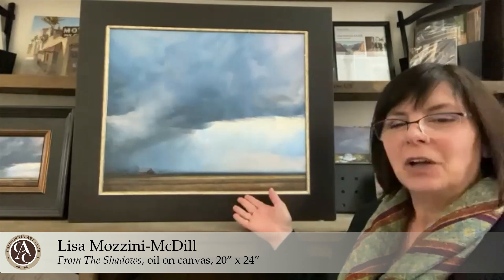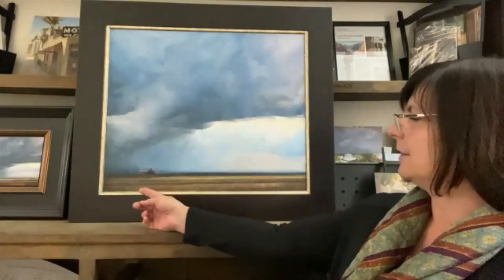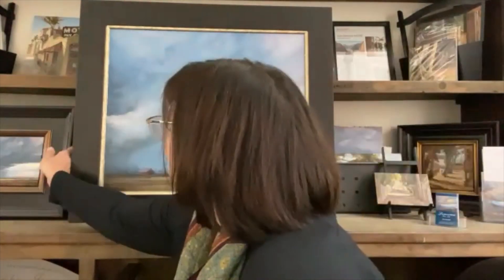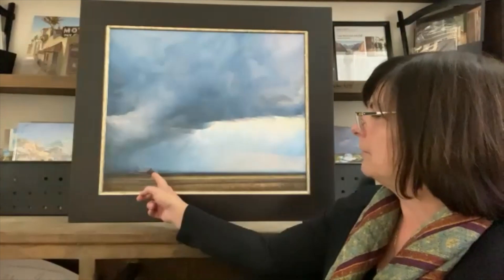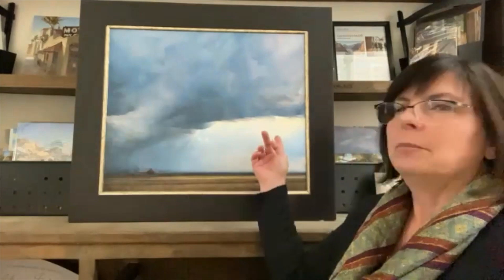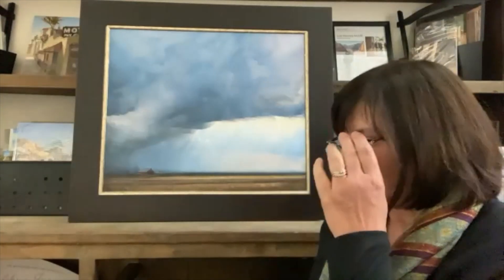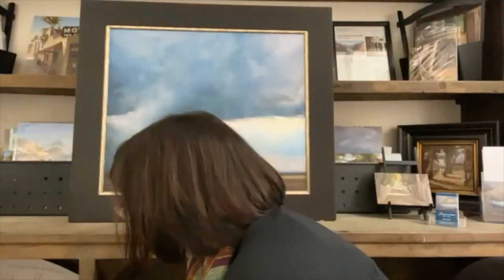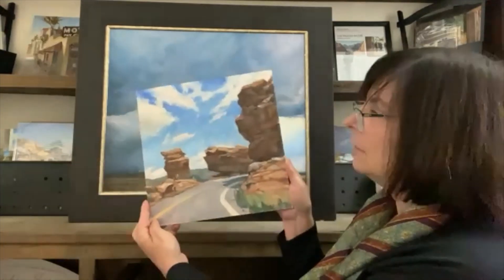Lisa Mozzini McDill 112 GM Artist Video